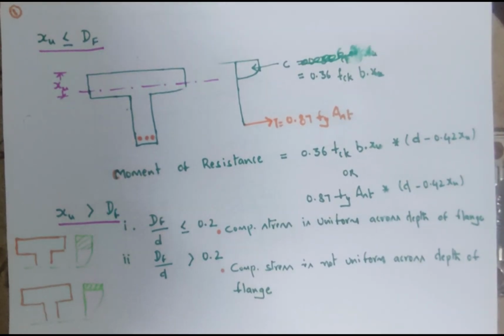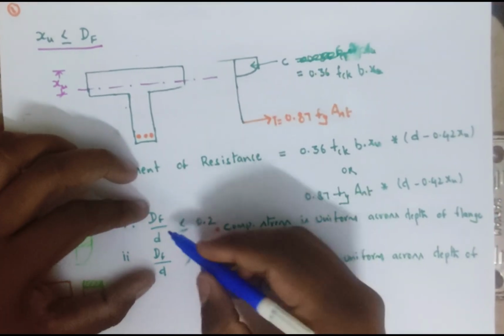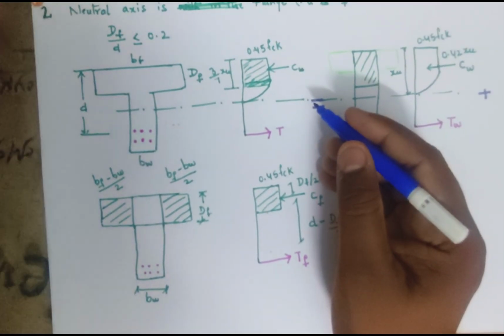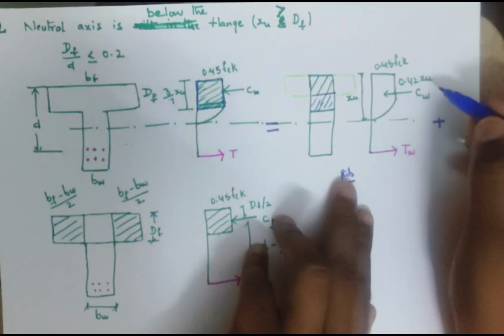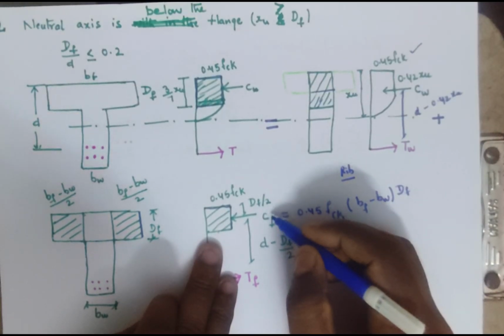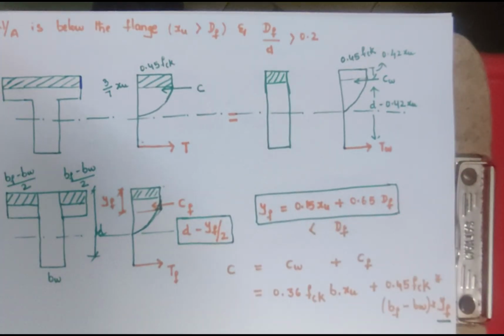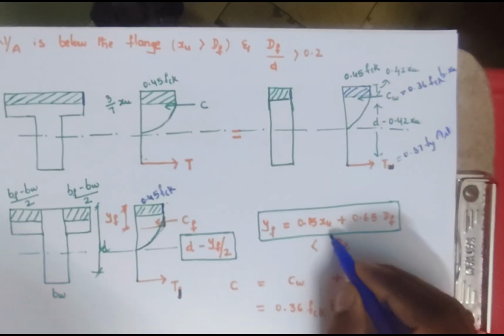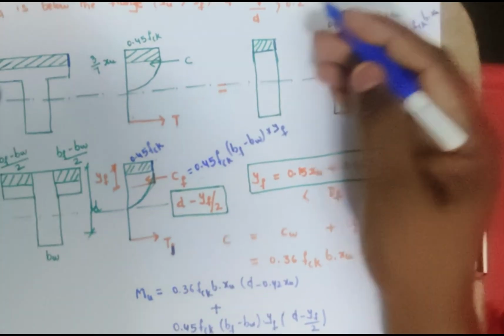Analysis of Flanged Beam: Part-1